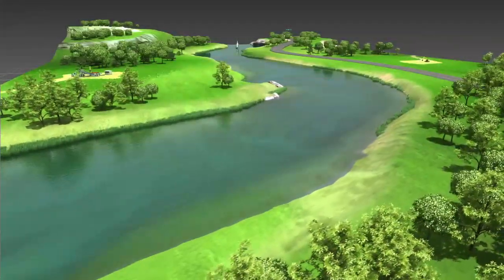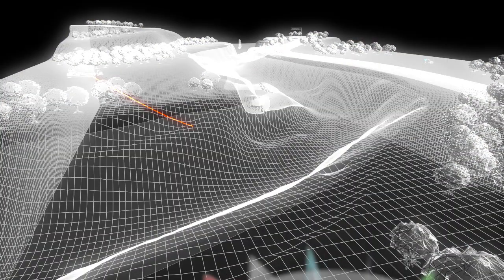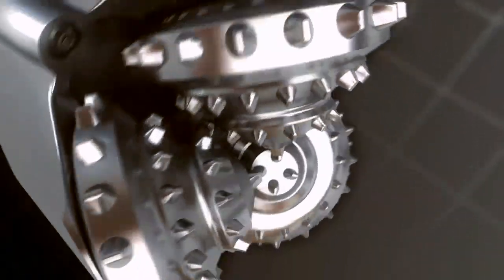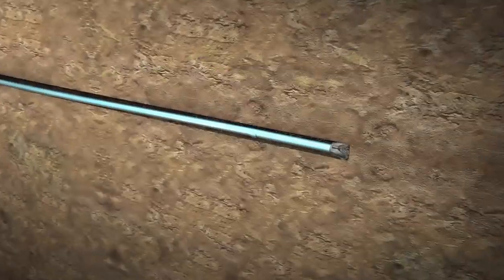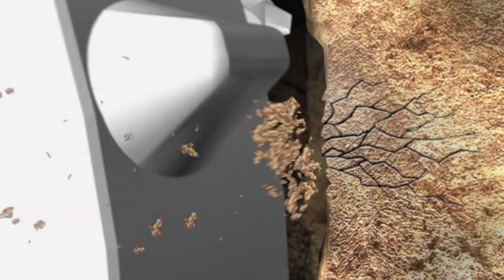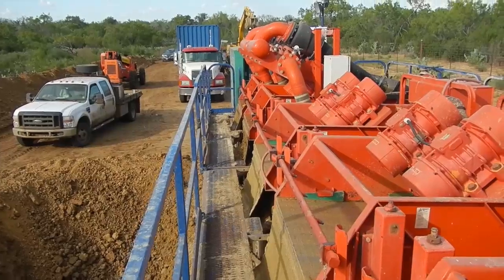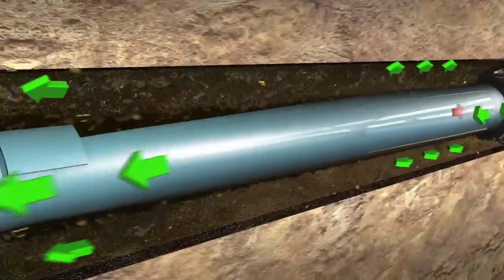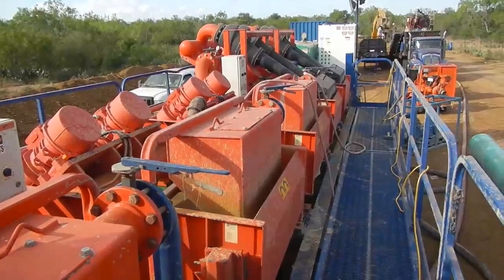Horizontal Directional Drilling / Boring (HDD): How the Drill Bit Works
Horizontal Directional Drilling / Boring (HDD): How the Bit Works

Animation that shows how the drill bit works in soft and hard formations during Horizontal Directional Drilling / Boring (HDD).